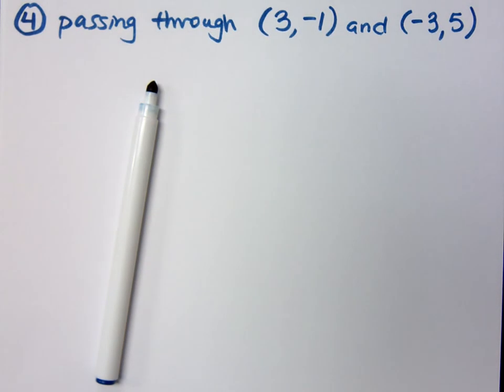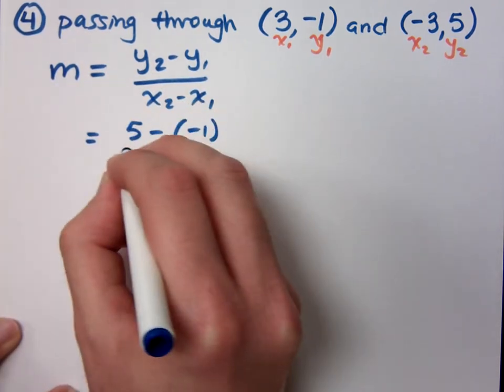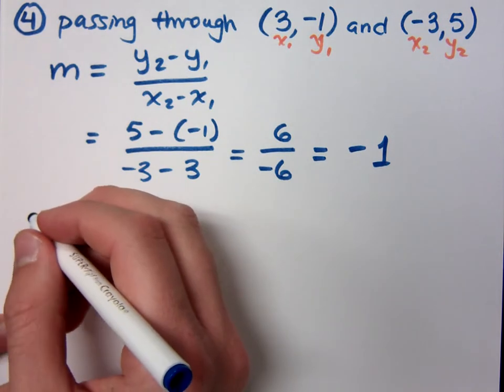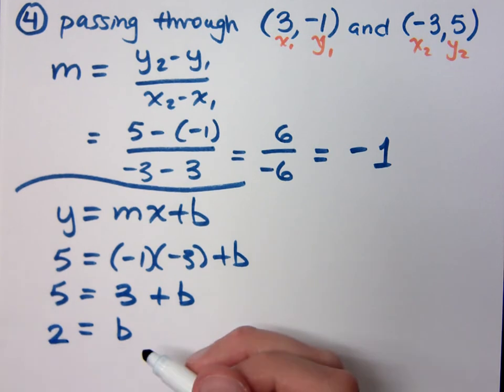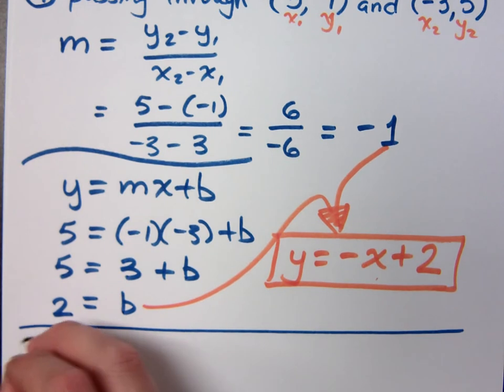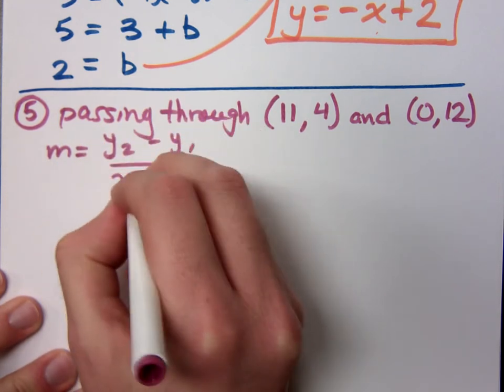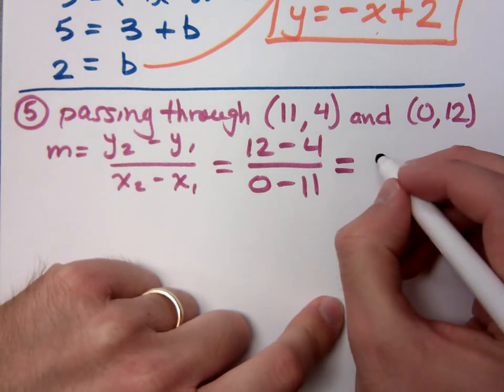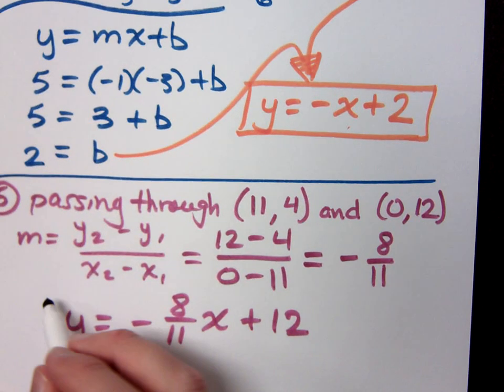College Algebra - Part 79 (Equations of Lines)